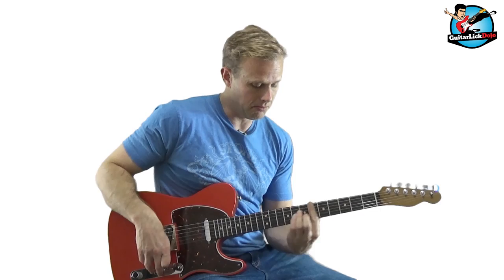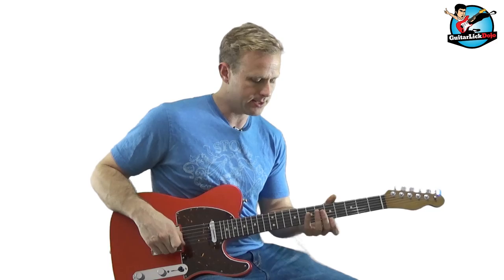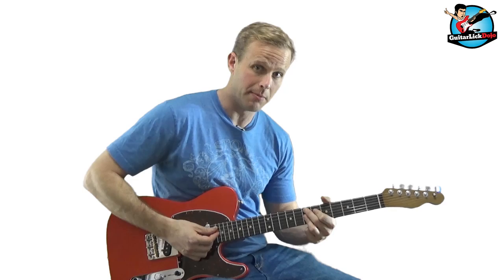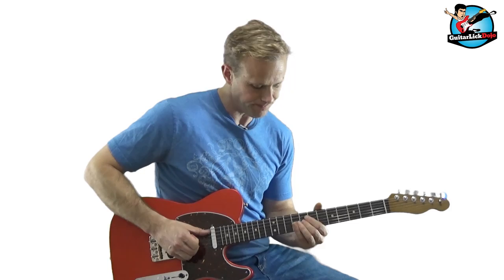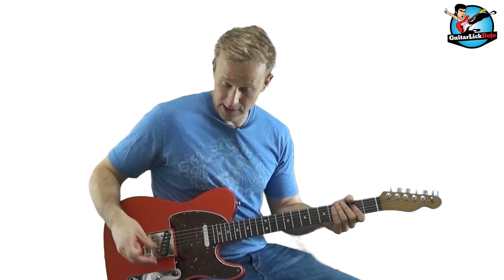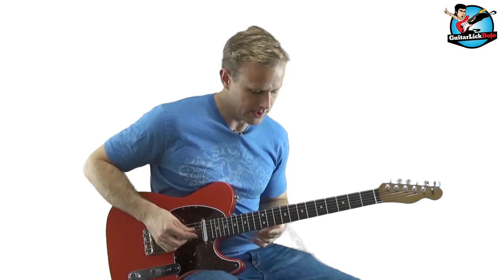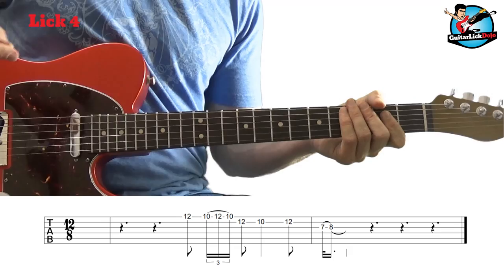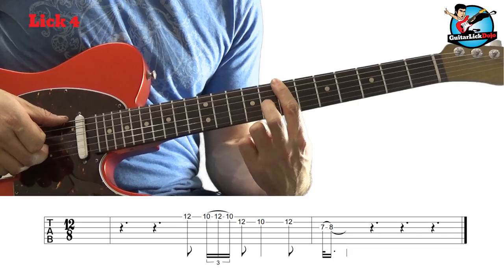10 BB King Licks Part 2 - 10 Minor Pentatonic Licks Over Bar 2 in a 12 Bar Blues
Get tabs and backing tracks for all my lessons Try the Black Belt Membership FREE for 30 days!